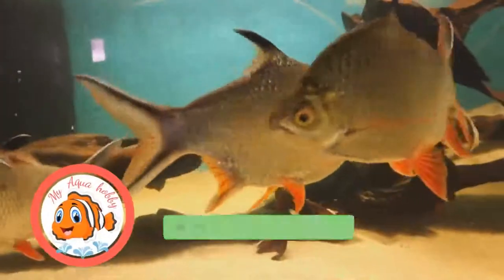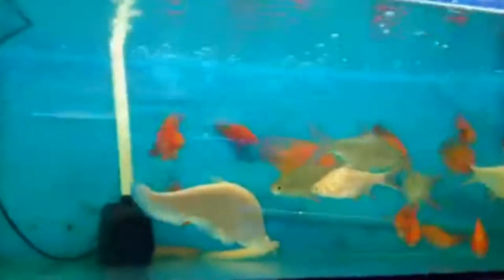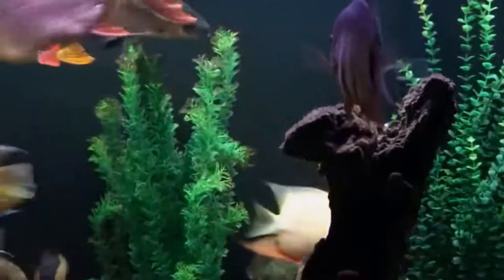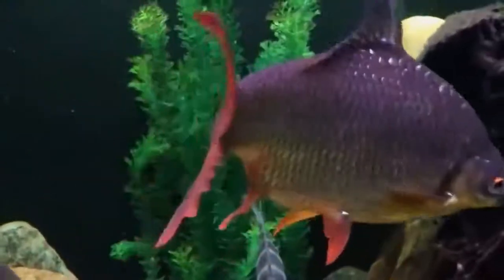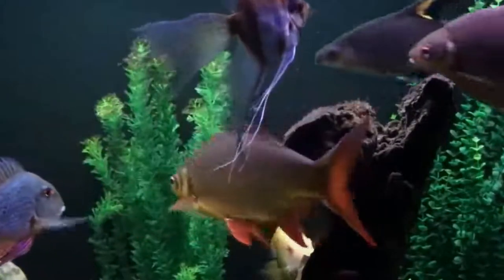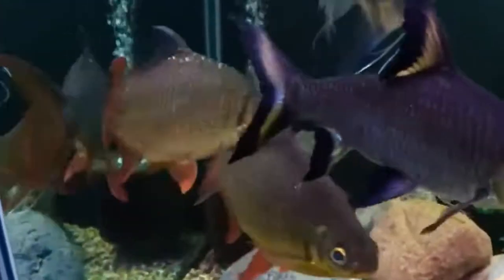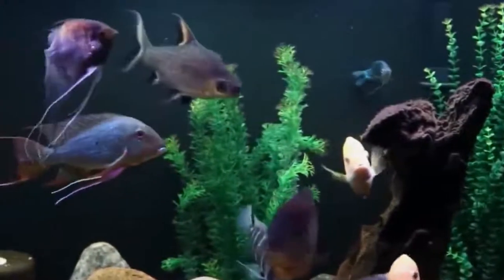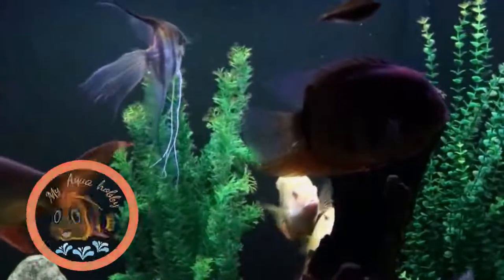Tinfoil Barb Fish in Tamil || The most active beginner fish || care & maintenance | My Aqua hobby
In this video i have shared my tin foil barb growing experience. And also some
more useful tips to maintain this active swimmer fish.

Origin :

It is discovered in Southeast Asia within the Mekong and Chao Phraya basins of the Mun River in addition to the Maeklong Peninsular and Southeast Thailand river systems. They may be additionally found in Cambodia Vietnam. This species was originally described as Barbus schwanenfeldii by Pieter Bleeker in 1853.

The tinfoil barb is commercially important in the aquarium hobby trade as well as commercial aquaculture subsistence farming and occasionally as bait. It is usually marketed fresh.

Color :
The Tinfoil barb has a torpedo-shaped silvery body with bright shiny scales and beautiful black red-orange fins.

Size & Lifespan:
 It can be grow up to 7.9 inches (19.99 cm) long.  Average lifespan of tinfoil barb is 8 to 10 years but 12 years or more is possible with good care.

Food:
It is omnivore species. We can feed them high quality flakes pellets frozen freeze dried foods. They also takes live food such as brine shrimp Tubifex worms and small fish.